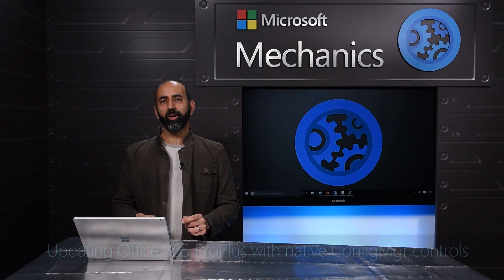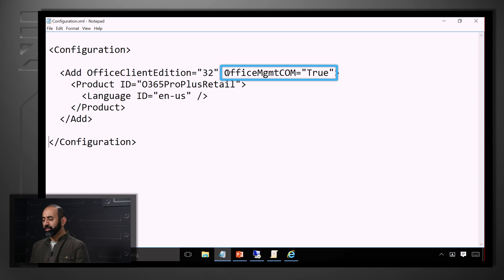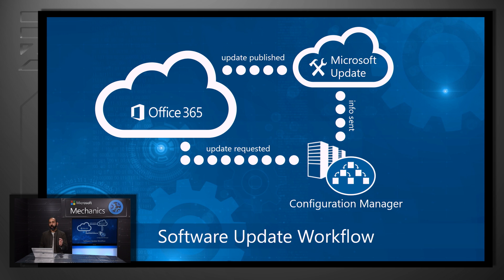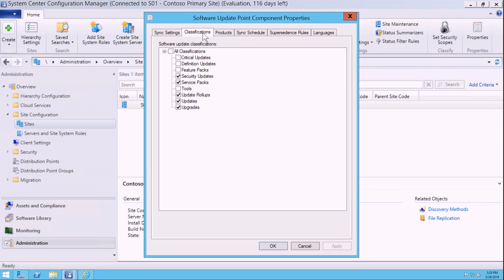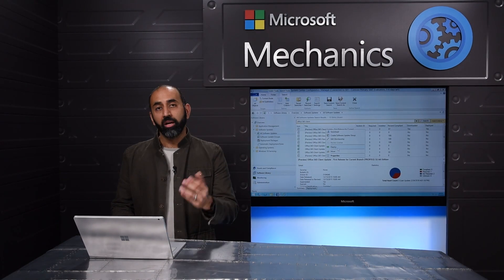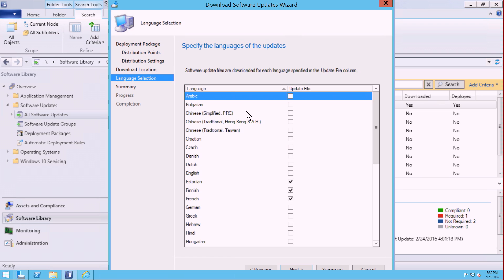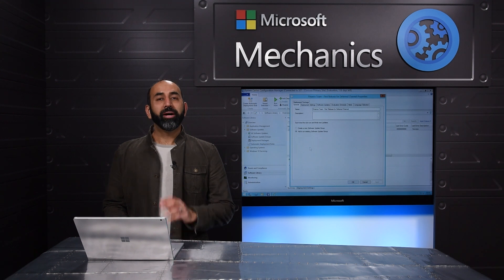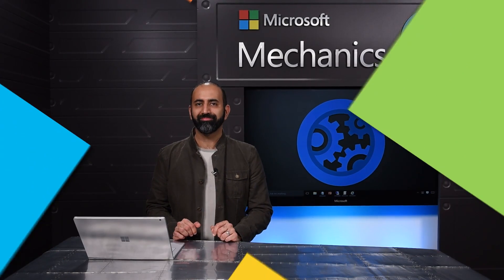Update Office 365 ProPlus with native ConfigMgr Controls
Office 365 clients (including Office 365 ProPlus, Visio Pro, and Project Pro) can now receive updates using a new servicing capability. Now you can leverage ConfigMgr's built-in workflow engine to natively distribute software updates. You'll learn how to enable it, see how it works and we'll also review your options.